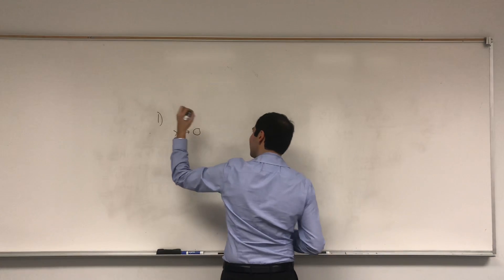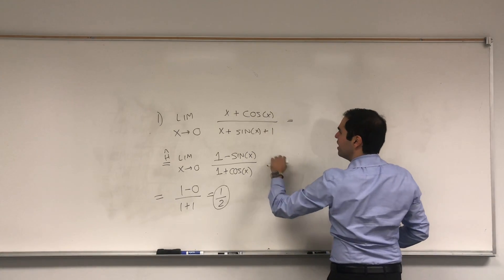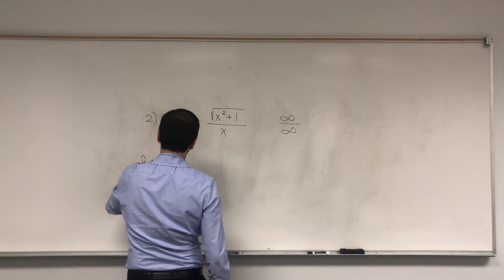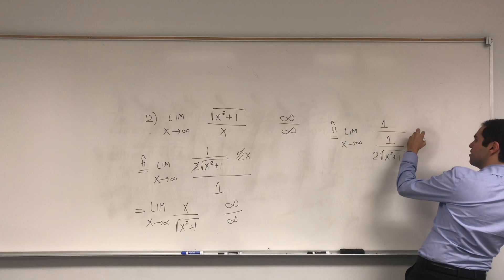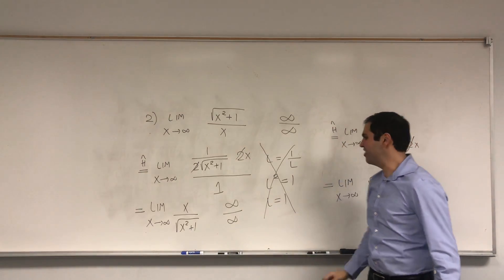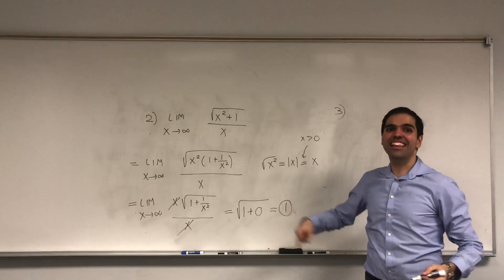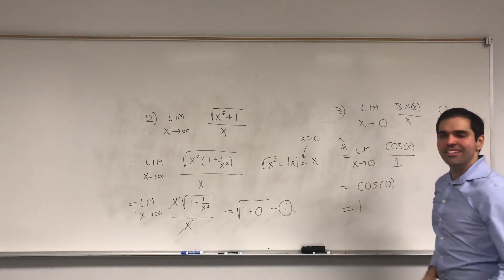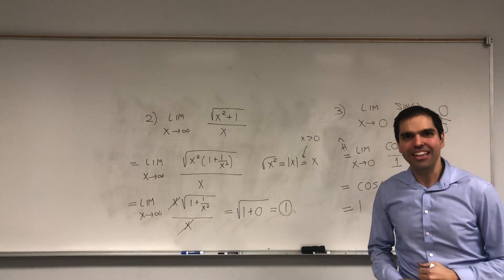Don't use L’Hopital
Hopital Pitfalls